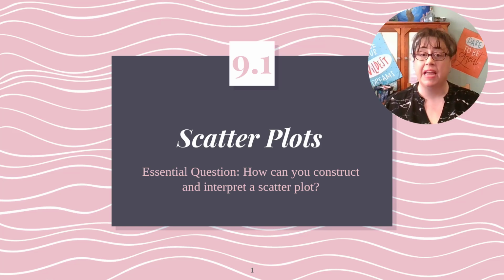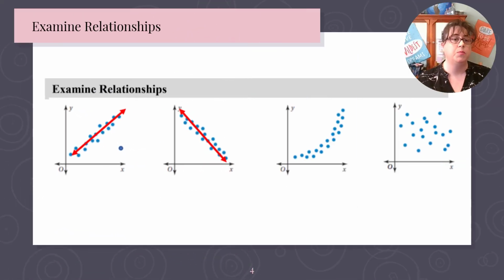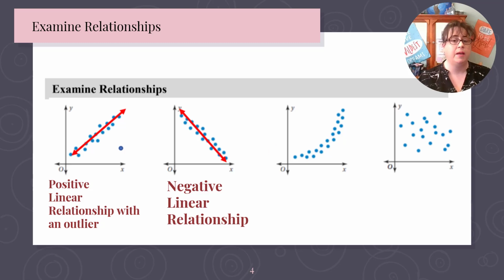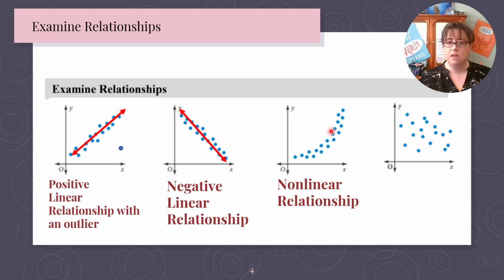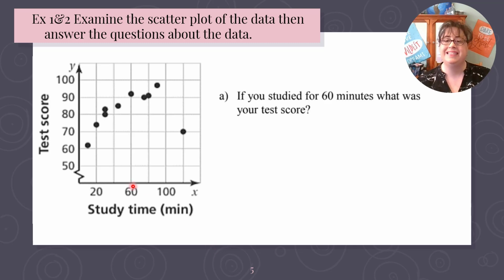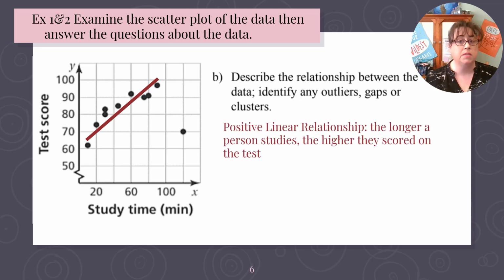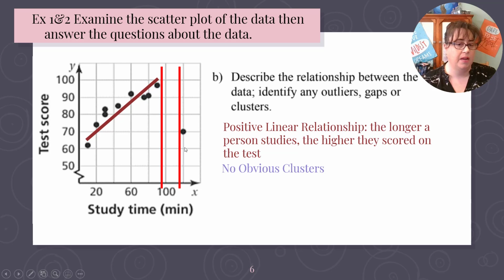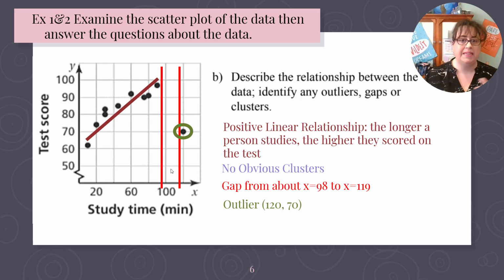Math 8 9.1 Scatter Plots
9.1 Scatter Plots
Keri Tafuro